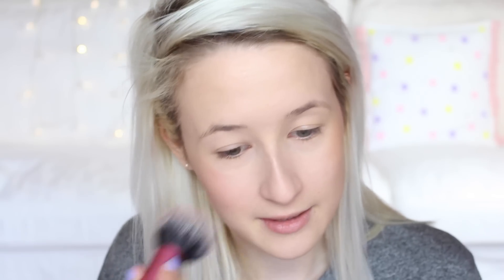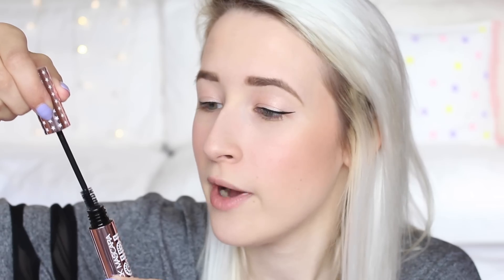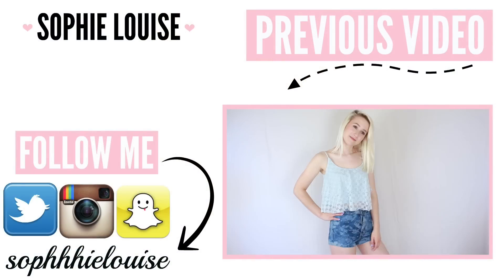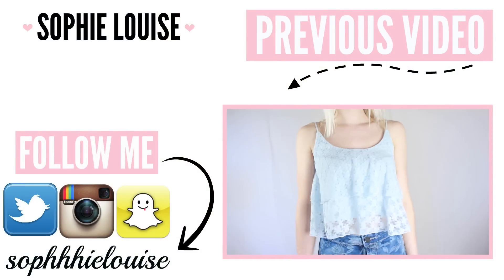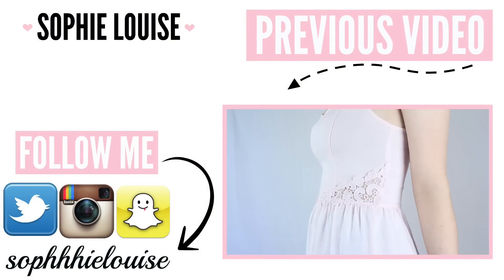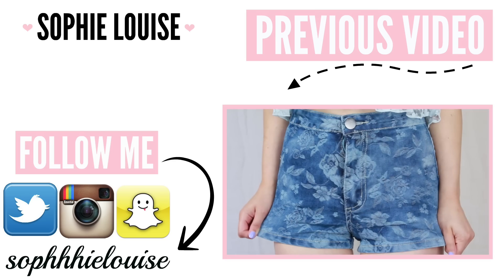Testing Barry M Makeup | Sophie Louise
FULL FACE OF BARRY M MAKEUP ♡

PRODUCTS USED:
Flawless Light Reflecting Concealer (Ivory) - £4.49
AfterGlow Bronzer (Light) - £5.69
Make Me Blush Powder (Fairy Cake) - £3.99
Its A Brow Thing Powder (Light) - £4.99
Dazzle Dust Eyeshadow (Athena) - £4.59
Eye Define Liquid Eyeliner (Super Gloss Black) - £4.79
Showgirl Extra Volumising Mascara (Black) - £4.99
Fine Glitter Dust (Gold Iridescent) - £4.59
Matte Lip Paint (Pretty Pink) - £4.99

Sophie Louise
c/o Red Hare
Somerset House
Strand
London
WC2R 1LA